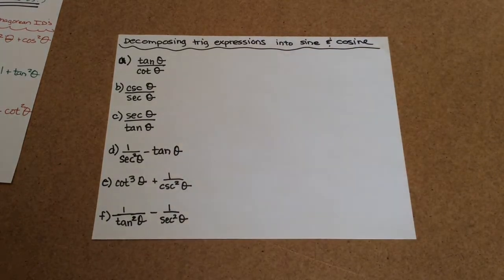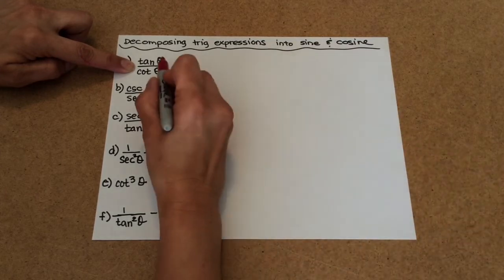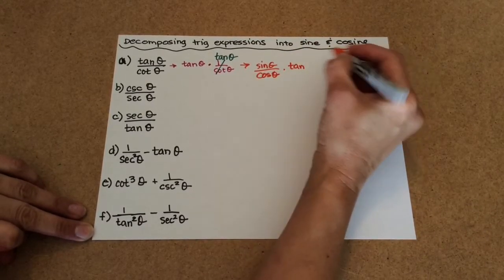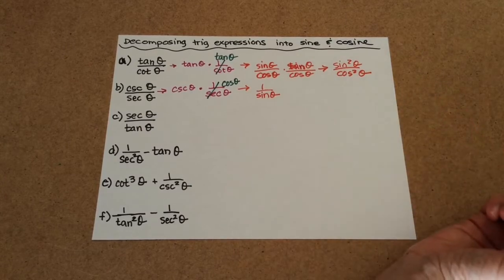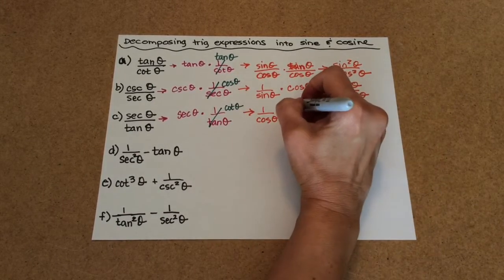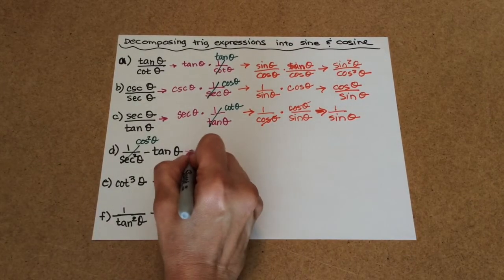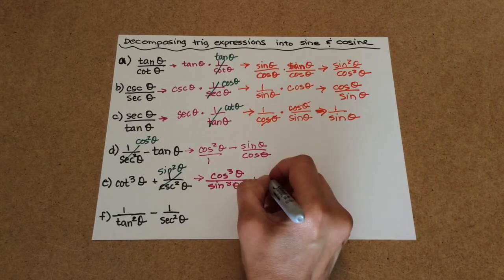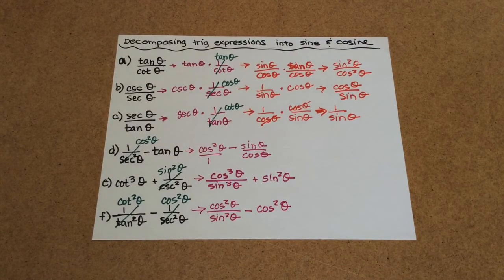Decomposing Trig Expressions into Sine & Cosine